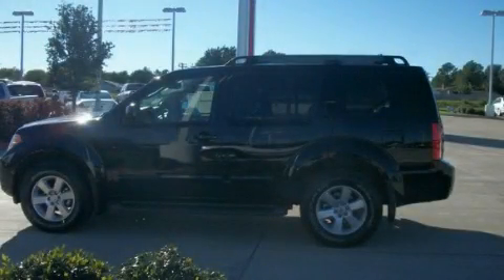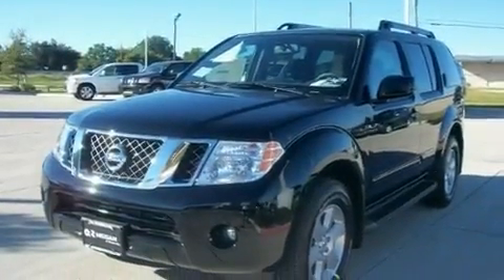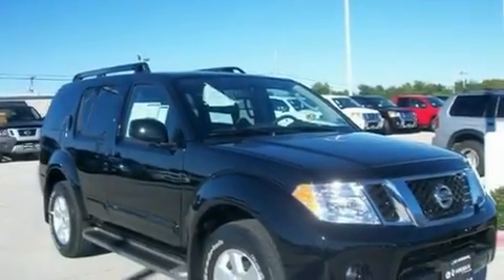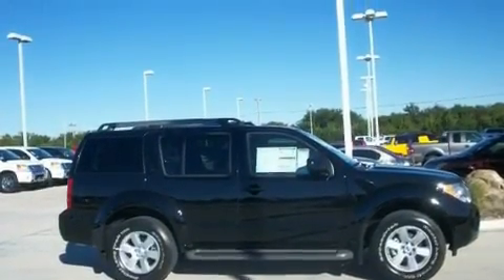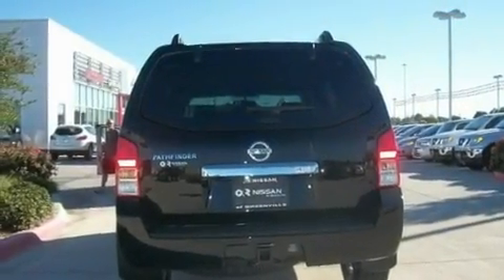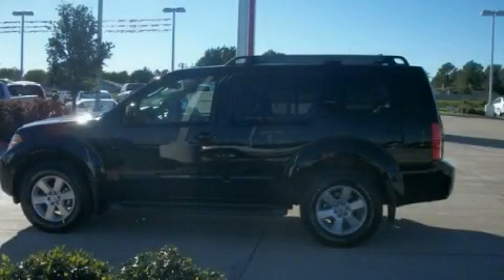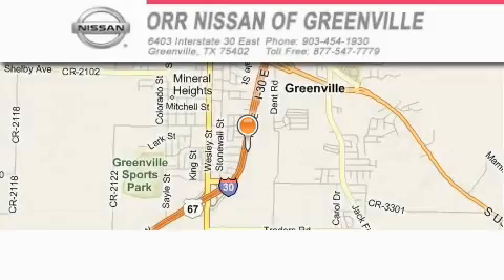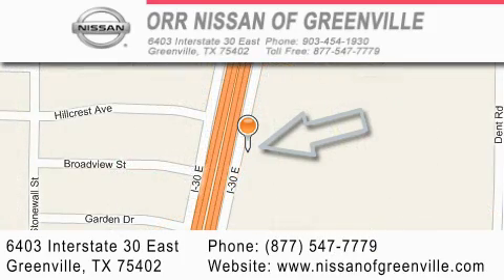2011 Nissan Pathfinder Greenville TX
Year: 2011
 Make: Nissan
 Model: Pathfinder
 Engine: 4.0L DOHC 24-valve V6 engine
 Trans.: Automatic
 Exterior: Black
 Miles: 10
 Interior: Black

 2011 Nissan Pathfinder Greenville TX